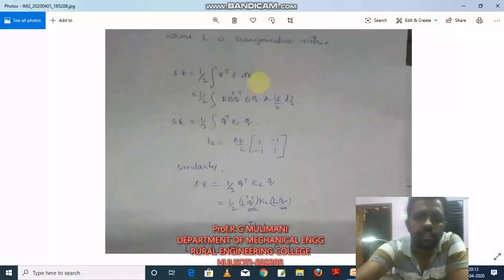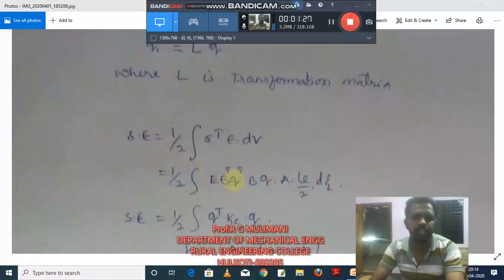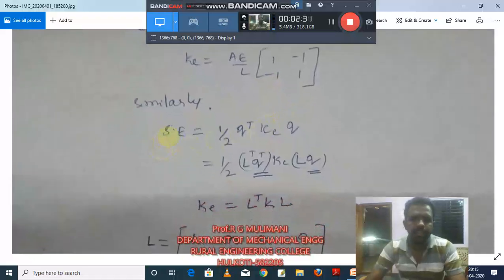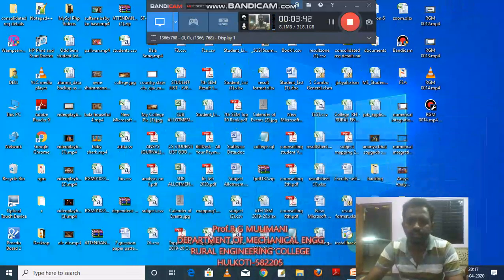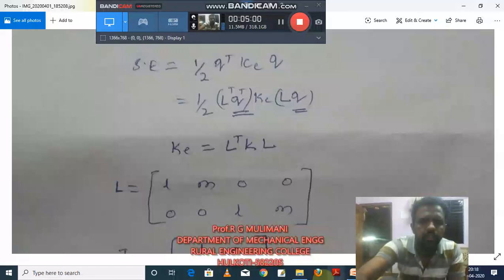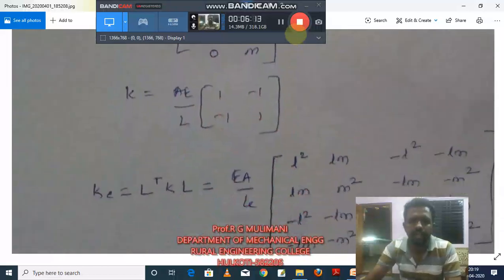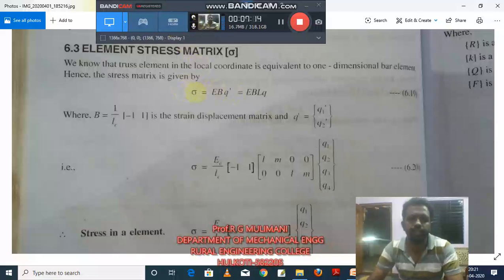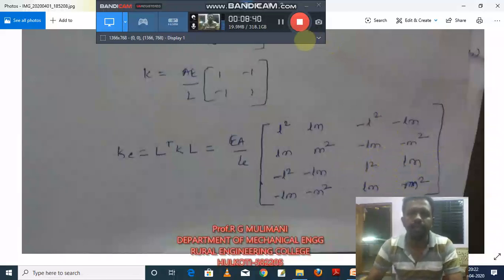Analysis of Truss - part 2 Derivation of Stiffness Matrix of Truss Element